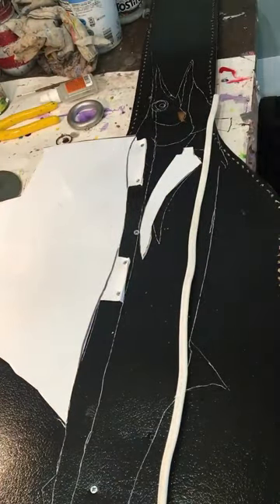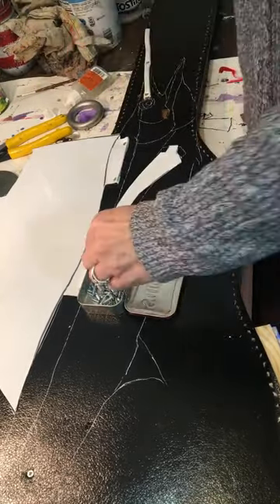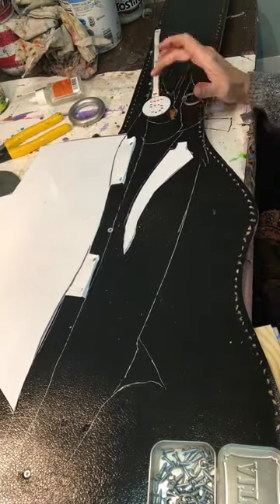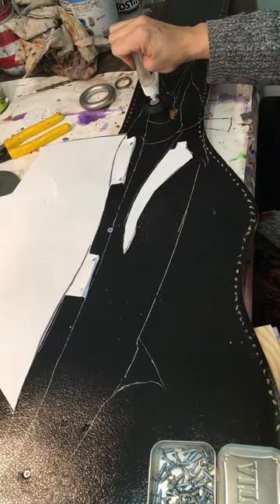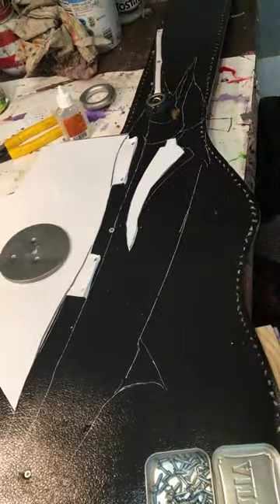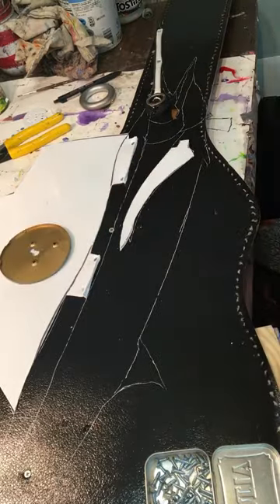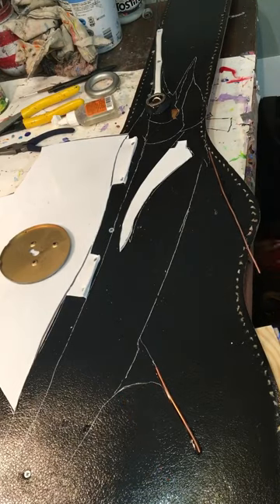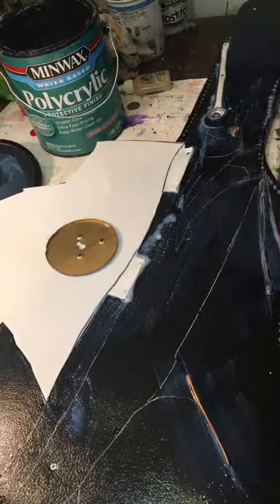Steam Punk Art Tutorial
Adding found objects to mixed media art adds a steam punk edge. This tutorial tells how I choose and secure the items to my mixed media pieces.